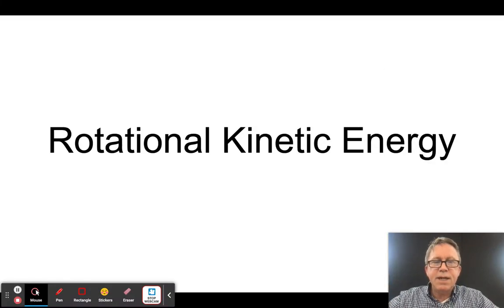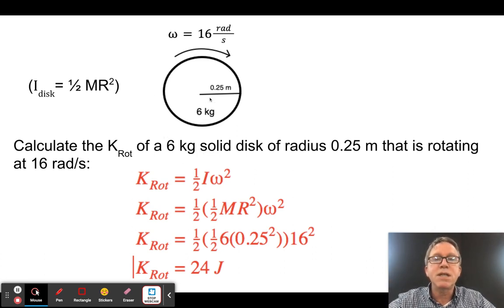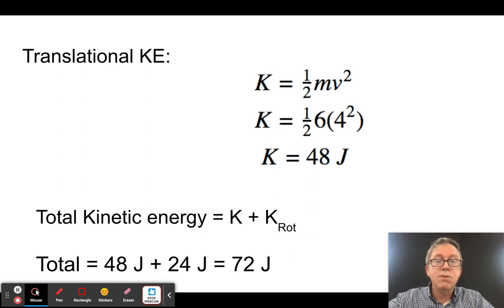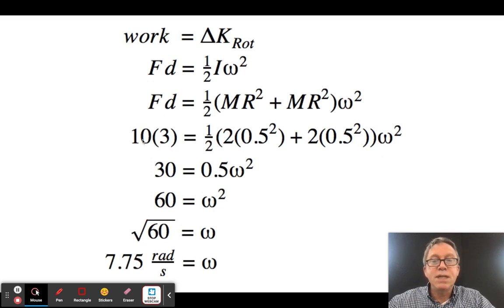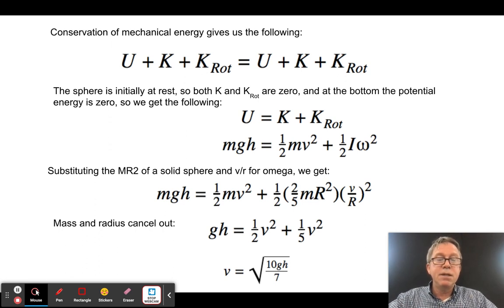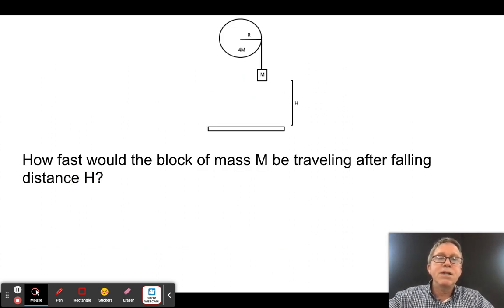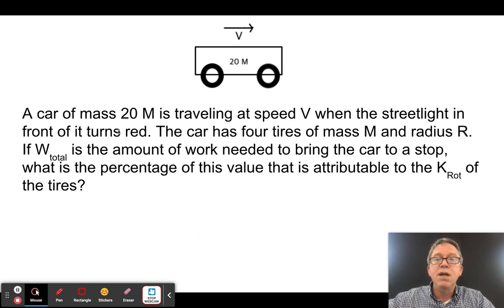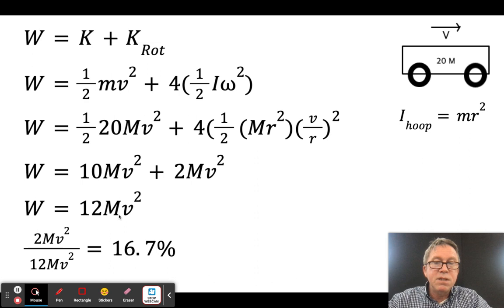Rotational Kinetic Energy